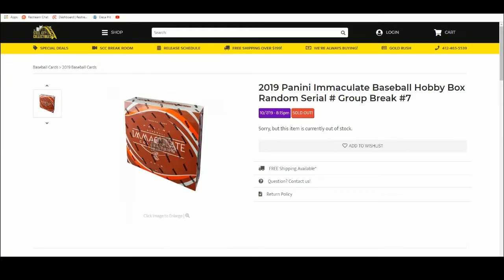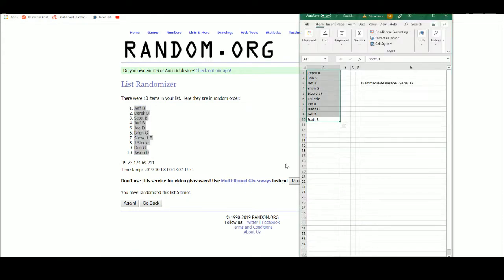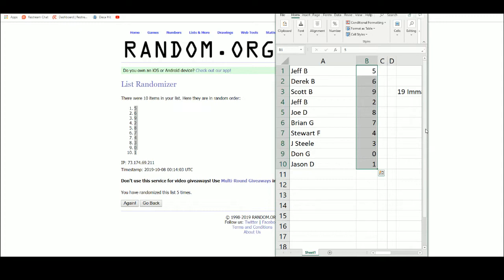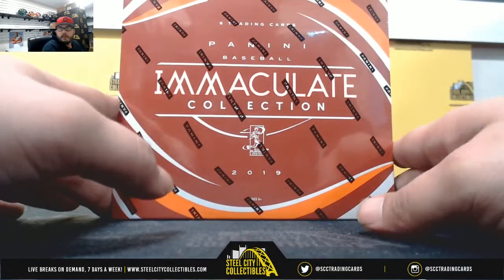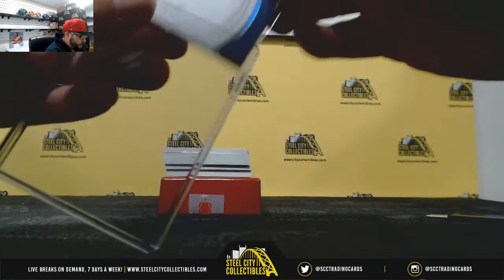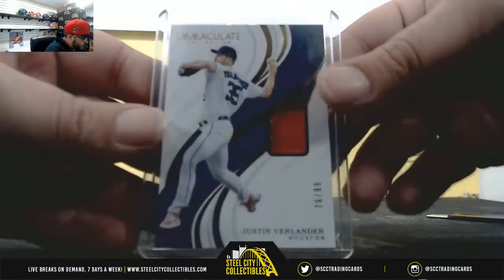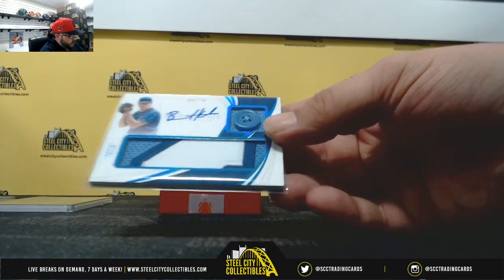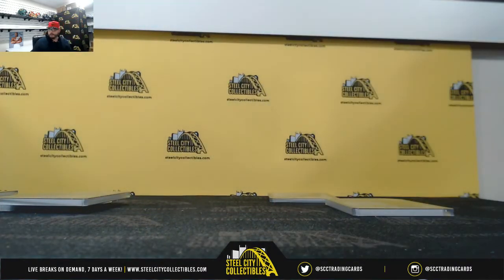2019 Panini Immaculate Baseball Hobby Box Random Serial # Group Break #7